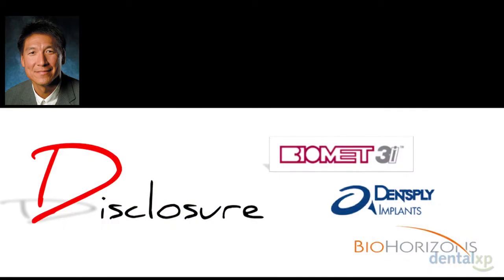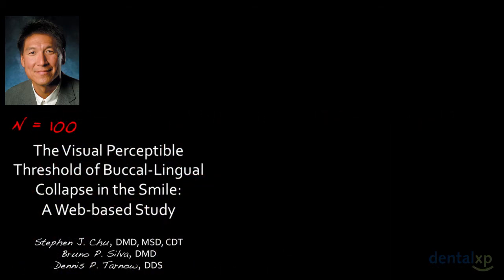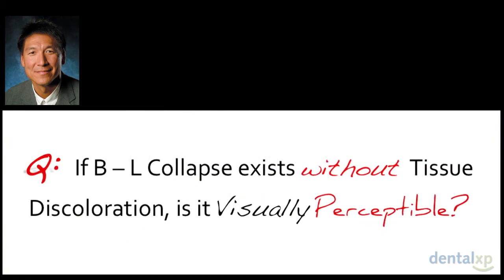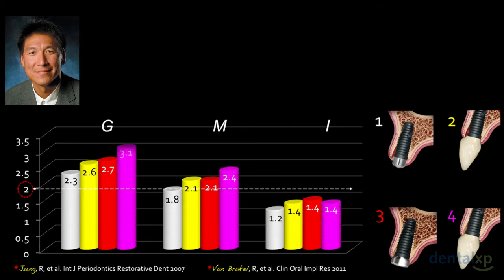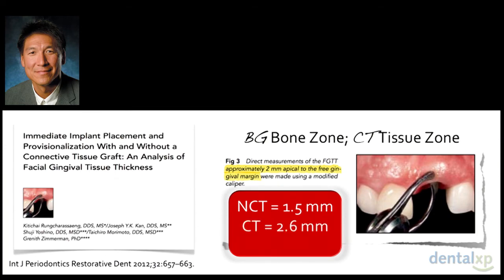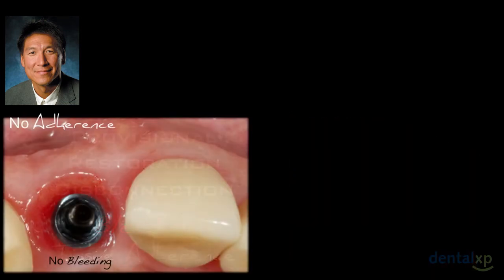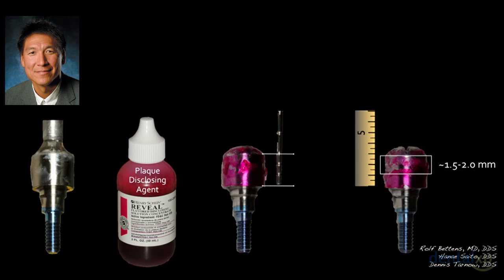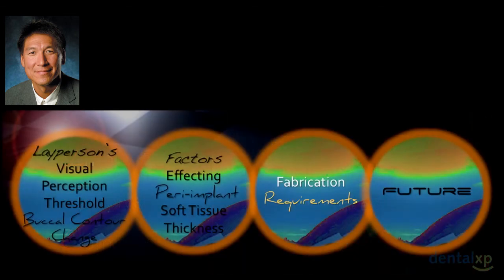Prosthetic Management of Immediate Implant Placement